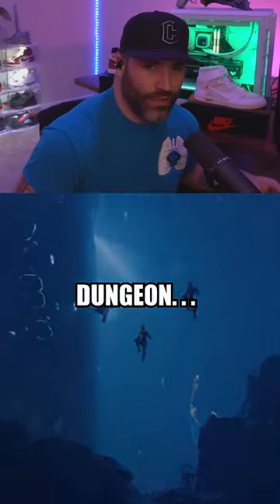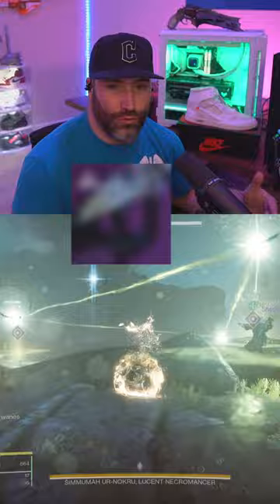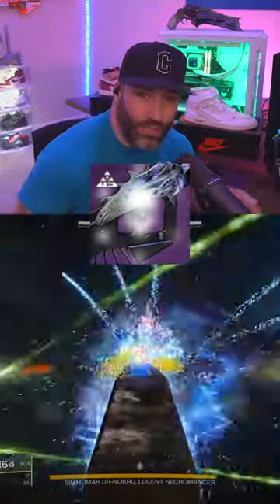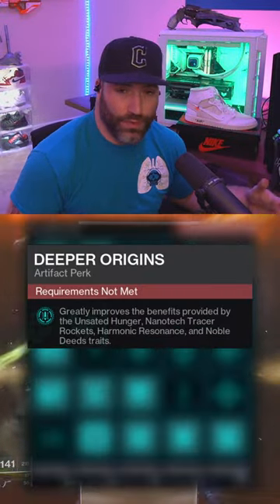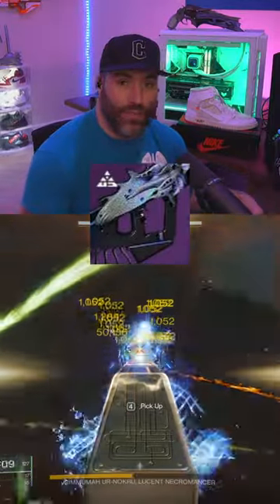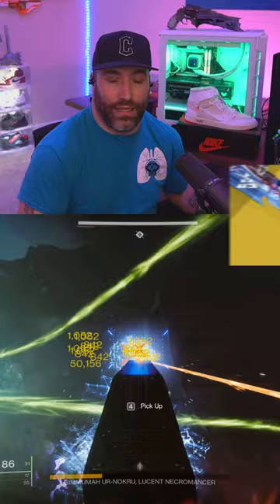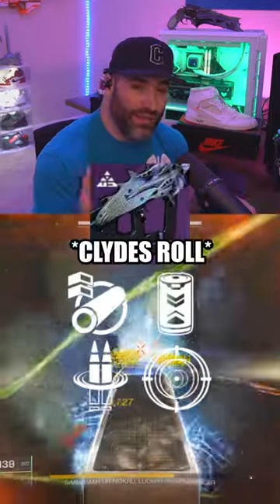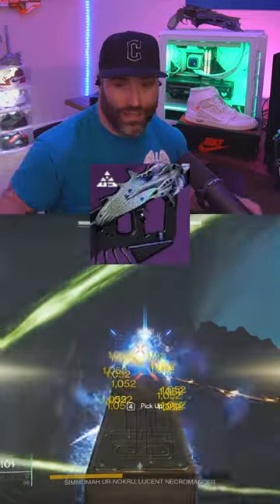NEW *SECRET* DAMAGE STRAT!!!